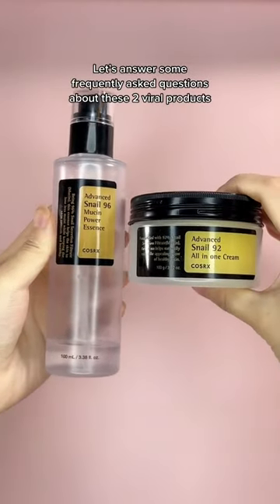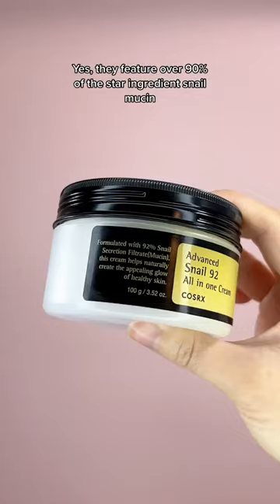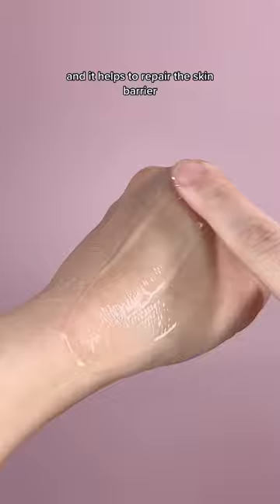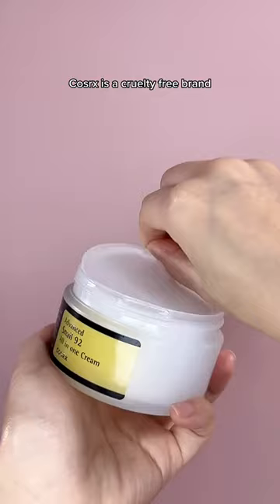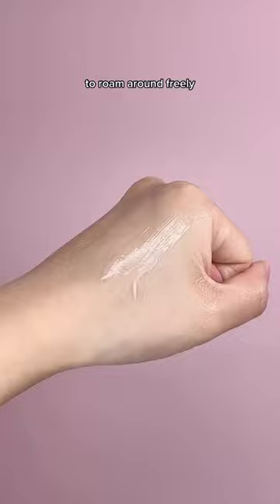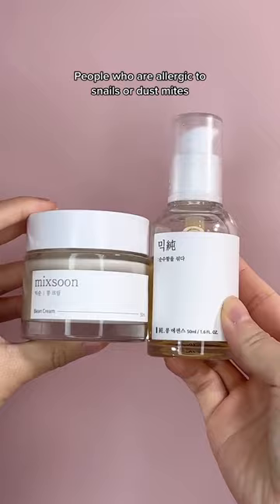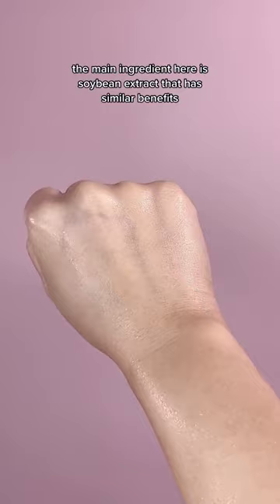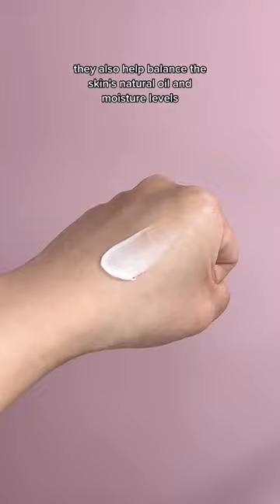FAQs about Viral Korean COSRX Snail Mucin Essence and Cream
We get questions about these two viral products daily and thought why not answer them once and for all?

This essence is a viral K-Beauty product that is loved globally! Formulated with 96% Snail Secretion Filtrate, this essence locks in moisture deep into the skin, plump the skin to improve the appearance of fine lines, and has the ability to repair and strengthen the skin barrier.

Made of 92% Snail Mucin, this nourishing moisturiser delivers rich nutrients and moisture to the skin, whilst strengthening the skin barrier and preventing skin damage. Other star ingredients in the formula are Hyaluronic Acid and Adenosine that work to reduce the appearance of wrinkles and plump the skin to give it a dewy look.

Vegan alternatives 🍃

💚 MIXSOON Bean Essence

This multi award-winning Bean Essence is MIXSOON’s best-seller and star product. It helps improve skin texture and refine pores by gently exfoliating dead skin cells away from the surface, revealing brighter and glowing skin. ​

💚 MIXSOON Bean Cream

Nourishing and hydrating, this cream is formulated for all skin types to provide deep moisture and a glow, without any stickiness. Containing Soybean Ferment Extract and Meadowfoam Seed Oil, it helps to balance the skin’s natural oil and moisture levels, and provide pore care. With additional anti-ageing and nourishing properties, the cream will help you to strengthen your skin barrier and protect your skin from free radicals. After, your skin will feel smooth and brightened, as well as deeply-hydrated.